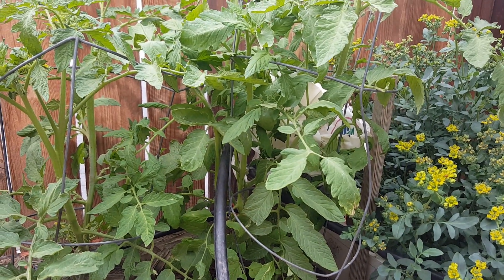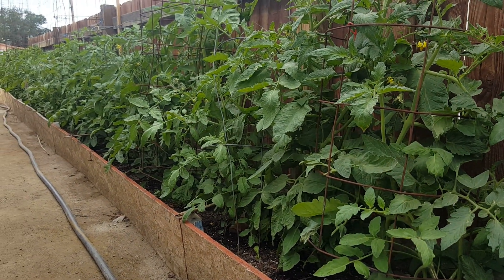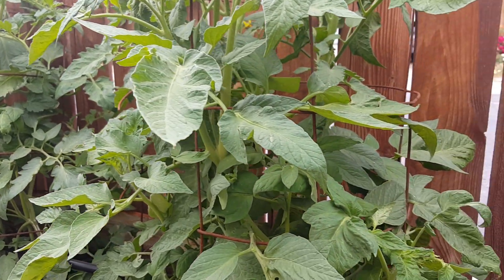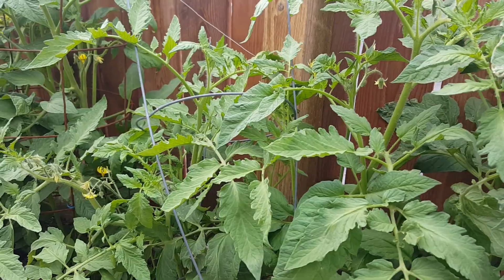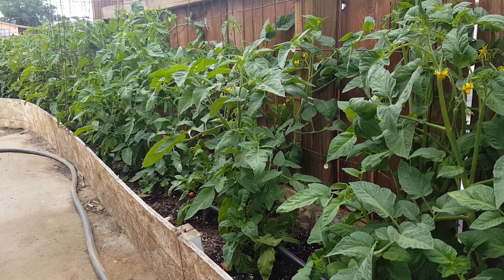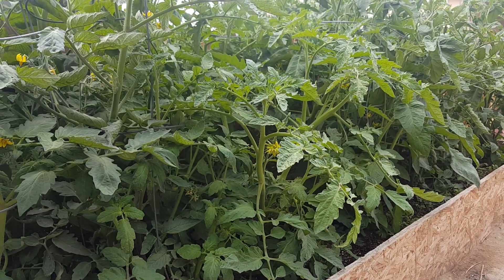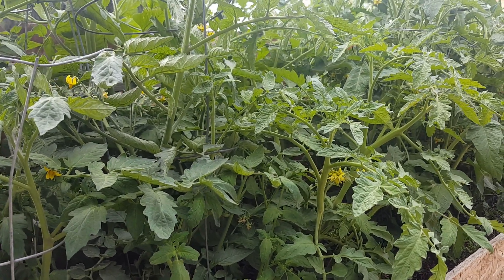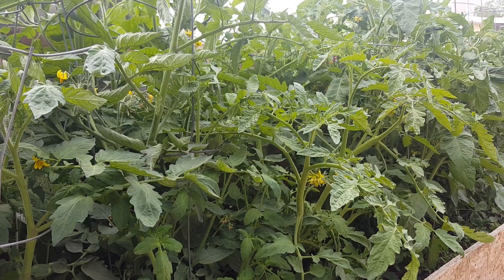Growing German Johnson tomatoes, Brandy wine red and yellow,Boxcar Willie & Cherokee Purple tomatoes